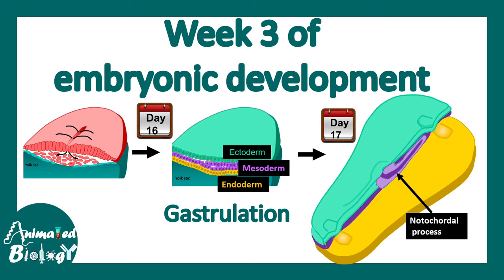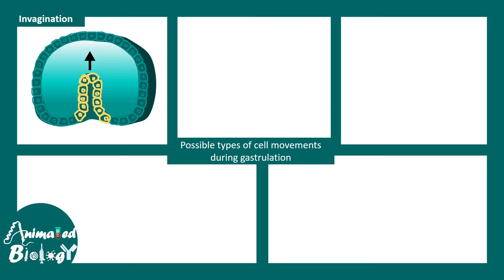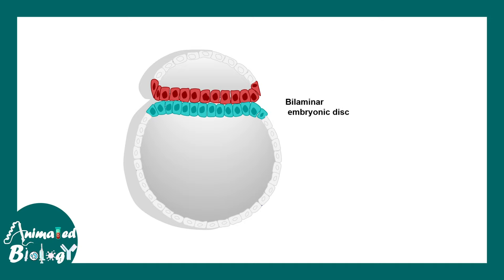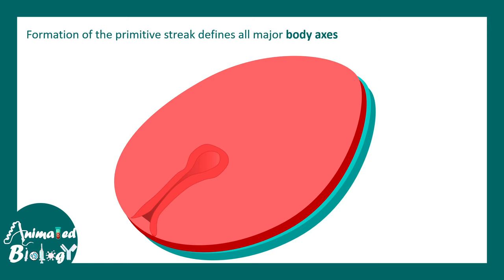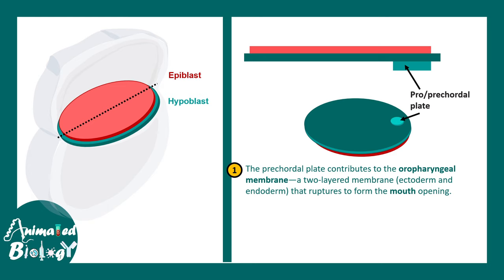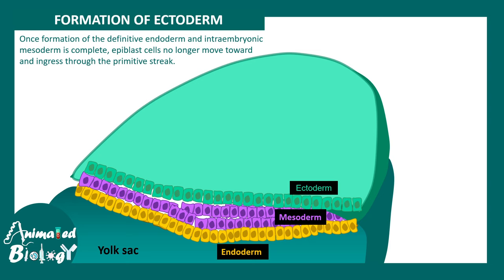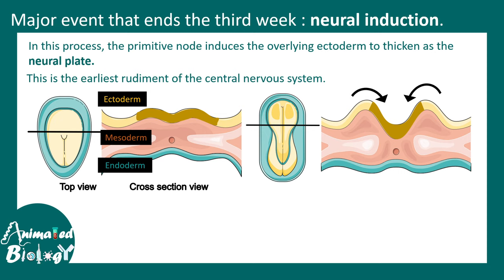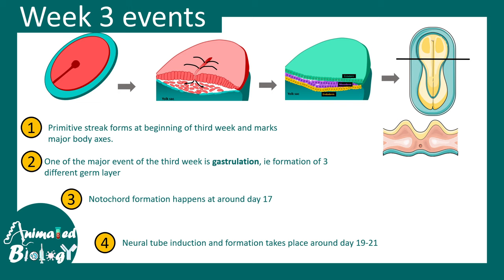Week 3 of embryonic development | Gastrulation | Neural induction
This video is about Week 3 of embryonic development | Gastrulation | Neural induction